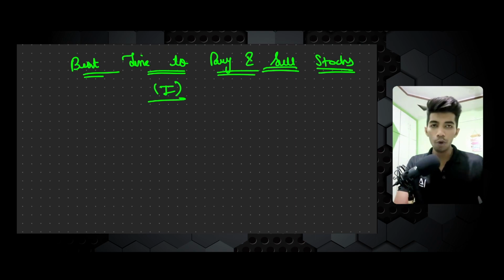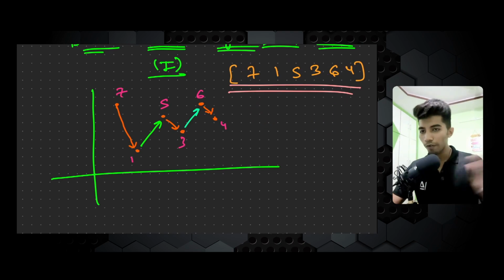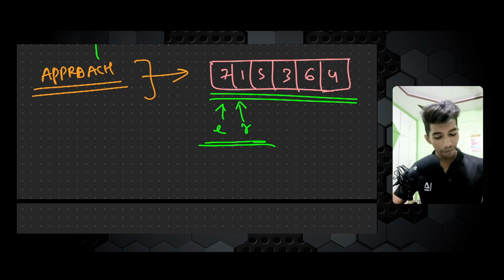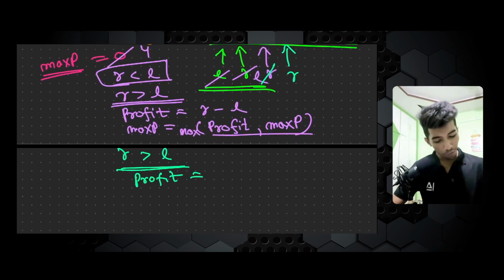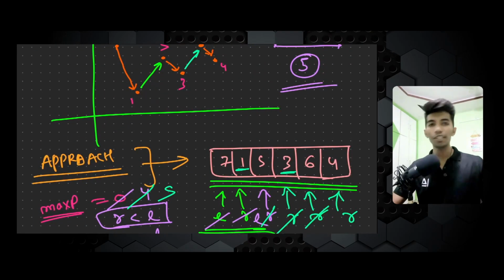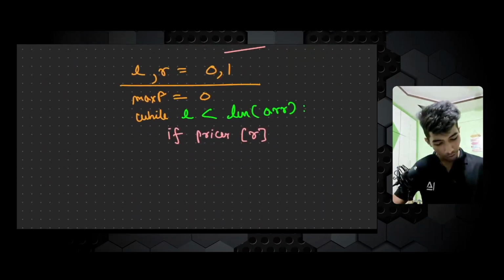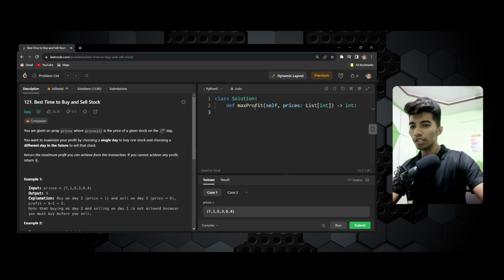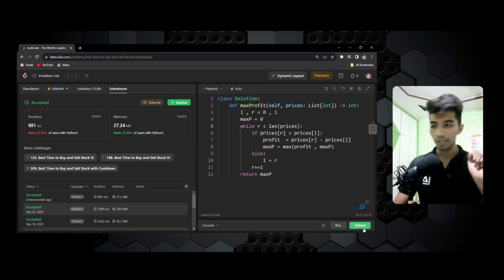LeetCode Problem 121: Best Time to Buy and Sell Stock (Part 1) | Explained and Solved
Welcome to another LeetCode challenge! In this video, we tackle Problem 121: "Best Time to Buy and Sell Stock (Part 1)." 📈

In this detailed walkthrough, we'll explore the problem, provide a step-by-step explanation, and demonstrate a clear solution. Whether you're preparing for a coding interview or just love solving algorithmic challenges, this video is here to help you sharpen your skills.

00:00:00 : Introduction
00:01:00 : Problem Explanation
00:03:17 : Approach of Solving
00:08:06 : Coding the Approach
00:12:13 : End

Ready to dive into the world of coding challenges and sharpen your algorithmic skills?

 🌐 For more resources and to connect with our Student Innovation Network community and me,